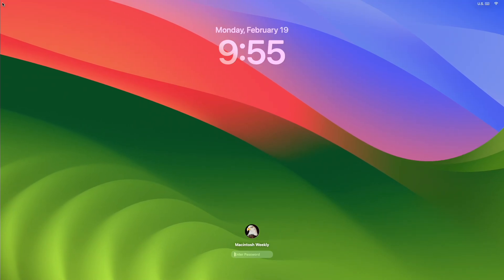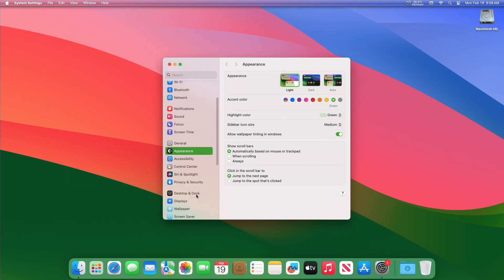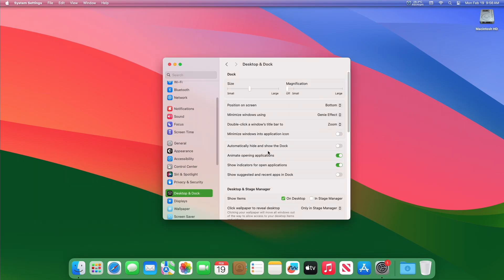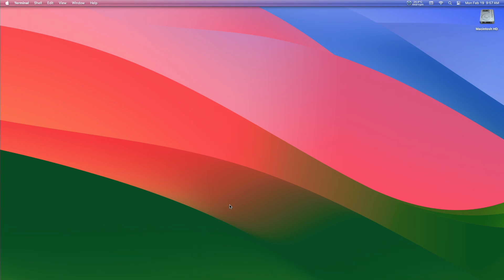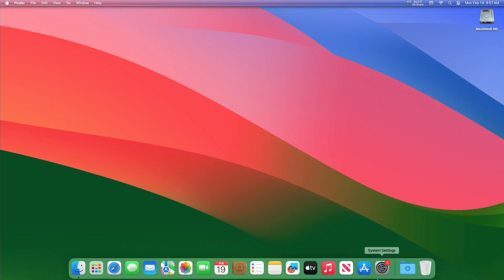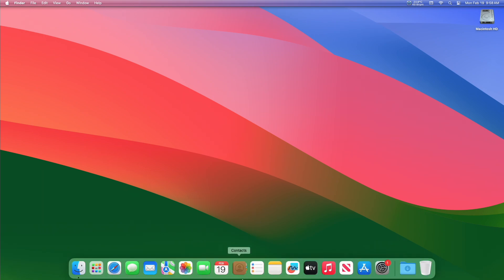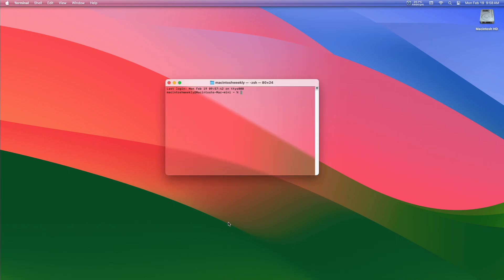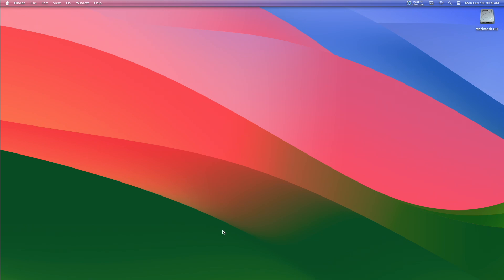How to Speed Up Auto Showing/Hiding Dock on macOS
✔ Forum:
✔ Get Support:

Coming Soon